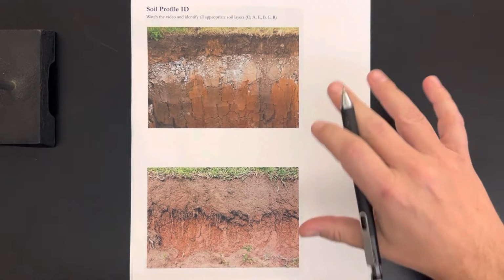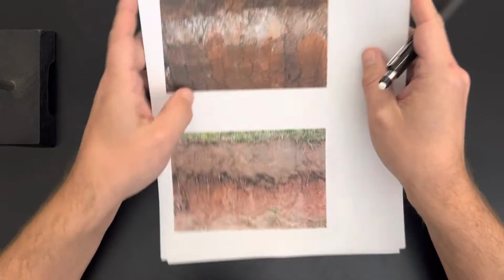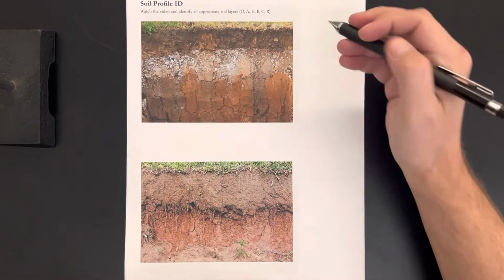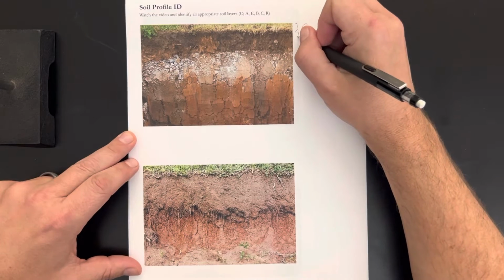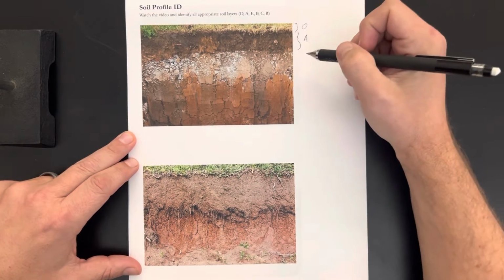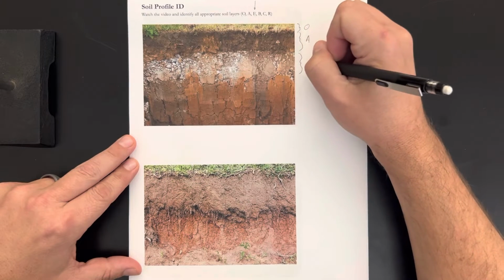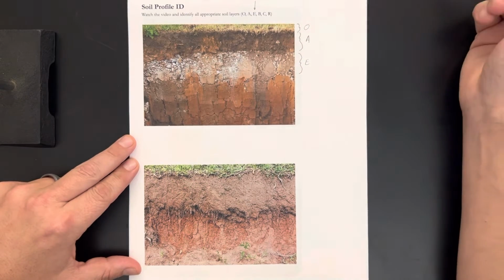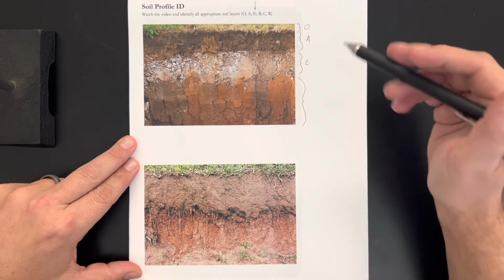Soil Profile ID